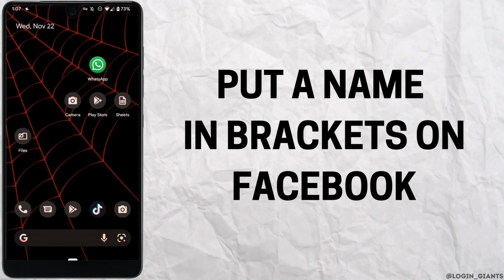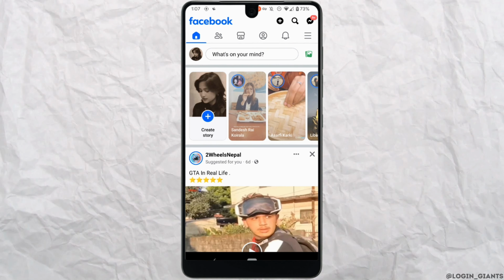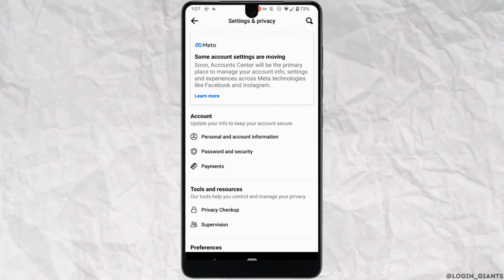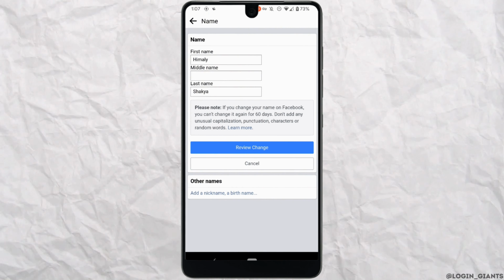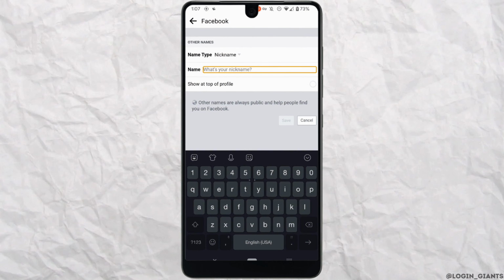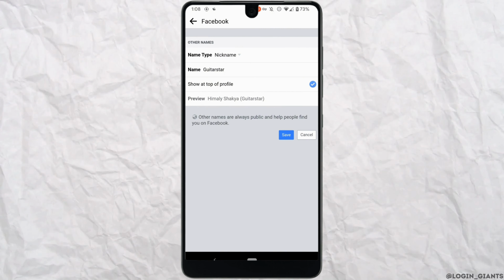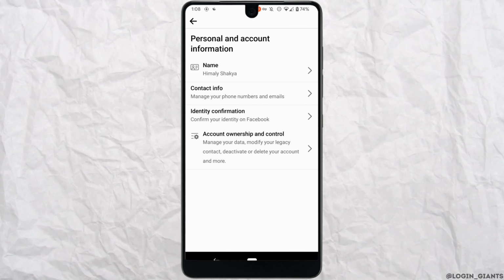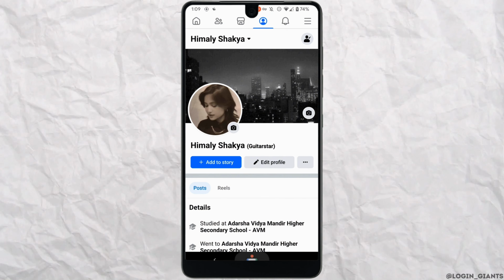How To Add A Name In Brackets On Facebook (LATEST GUIDE)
📚🔗 Enhance Your Facebook Profile: Latest Guide to Adding a Name in Brackets!

Looking to add a special touch to your Facebook name? Our up-to-date guide will take you through the simple steps of including a name within brackets on your Facebook profile, whether you're browsing on a computer or using the mobile app. Personalize your online identity with style!

In this tutorial:
0:00 - Introduction
0:05 - Step-by-Step Process to Add a Name in Brackets on Facebook

Adding a name in brackets can help you share more about yourself or your interests. We cover everything from accessing your Facebook settings to creatively formatting your name. Perfect for anyone looking to make their Facebook presence more unique!

Join us as we walk you through the latest method of adding a name in brackets on Facebook. Let's give your profile a distinctive and memorable twist!